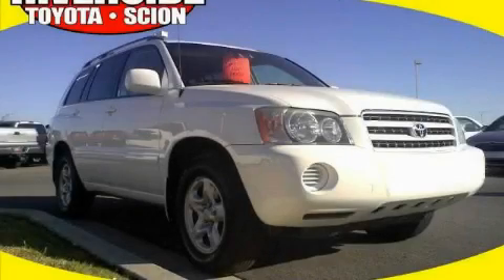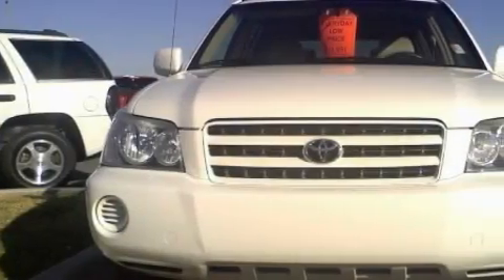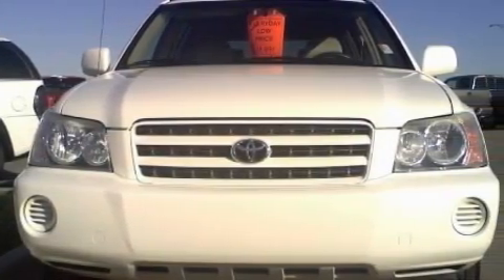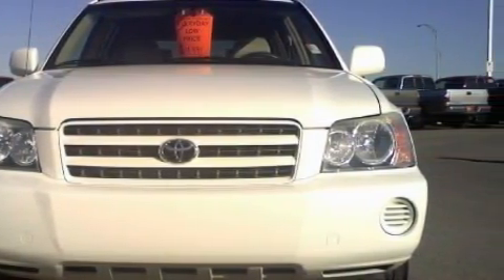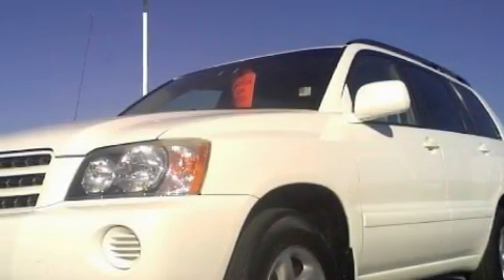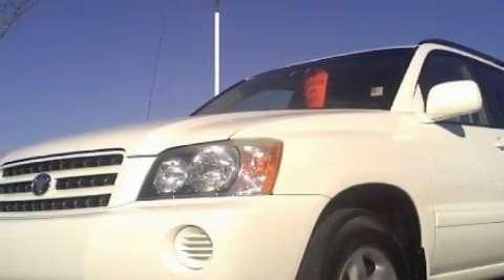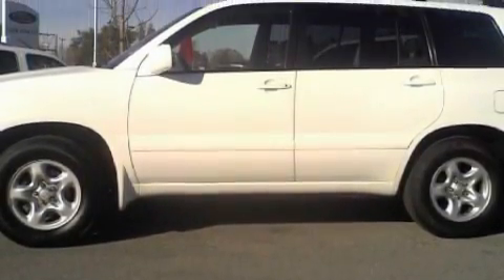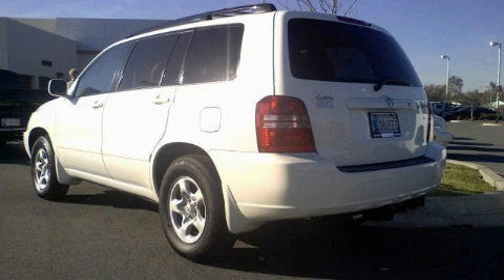Preowned 2002 Toyota Highlander Tulsa OK 74145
Riverside Toyota
 6868 East B.A. Frontage Rd.

 Year: 2002
 Make: Toyota
 Model: Highlander
 Engine: 2.4L I-4cyl
 Trans.: Automatic
 Exterior: White
 Miles: 77,057
 Interior: Beige